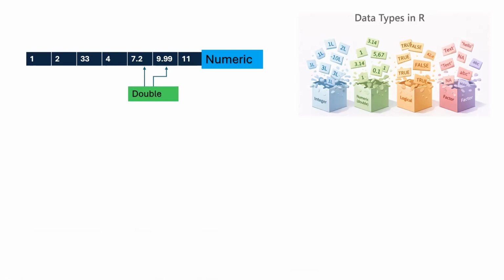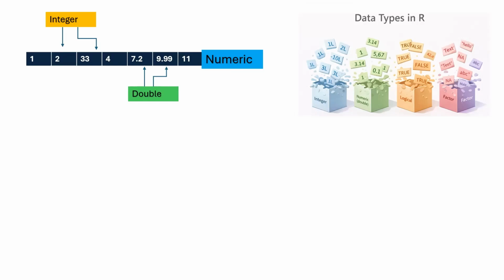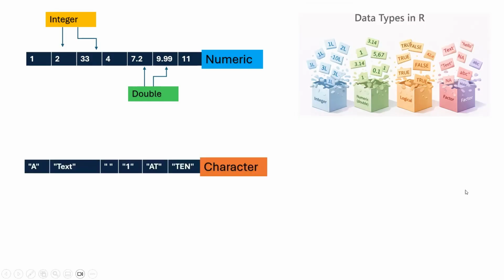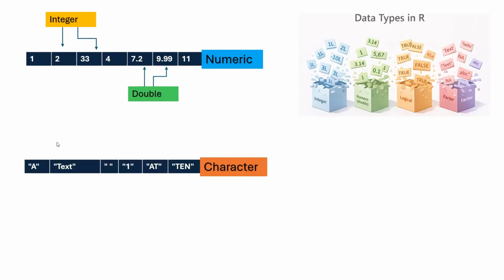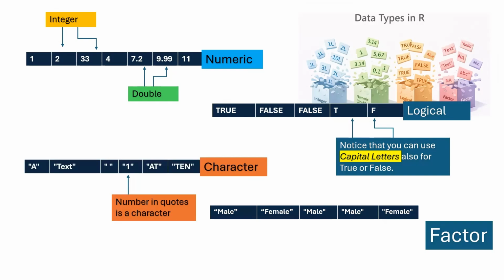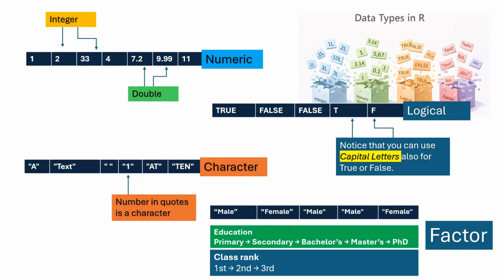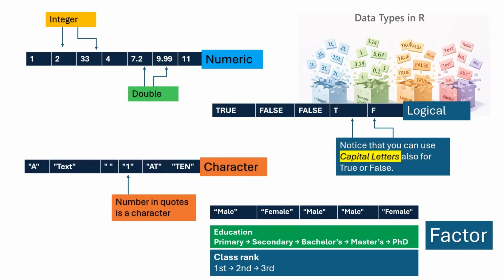Data Types in R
This video explains the core data types in R in a simple, beginner-friendly way. You will learn the difference between numeric, integer, and double values, understand how logical values work using TRUE, FALSE, T, and F, and see why numbers inside quotes become character data in R. The diagram also clearly introduces factors, showing how categorical variables like gender, education levels, and class ranks are represented and ordered in R.

This explanation is especially useful for students and beginners learning R programming, data science, or statistics, as it visually connects real examples with R’s internal data types. The content helps avoid common beginner mistakes, such as confusing numeric and character values or misunderstanding ordered and unordered factors. Perfect for anyone starting with R basics, data types in R, or preparing for data analysis and machine learning in R.